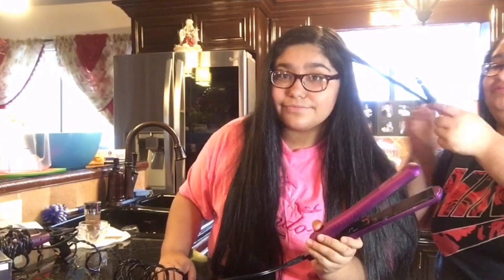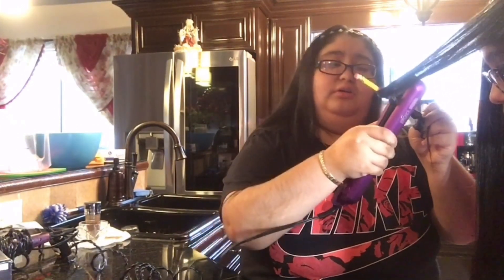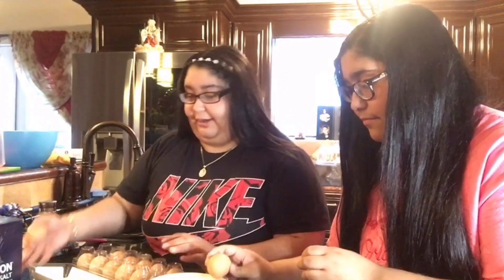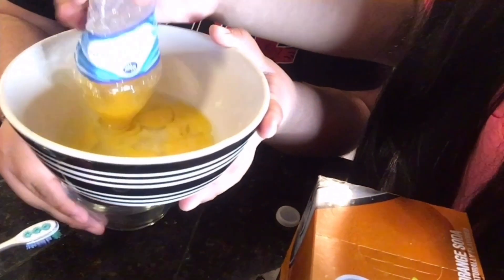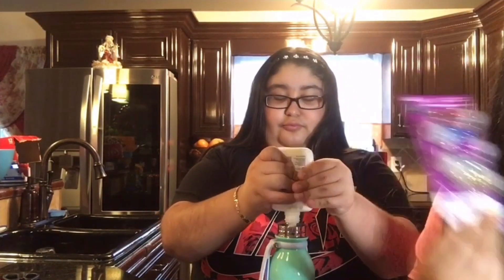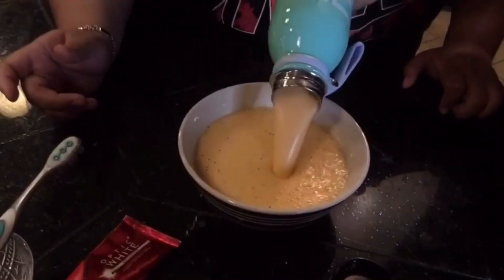We tested viral TikTok hacks! ~The Sarabia Sisters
Hey guys! We are very excited to start this journey! In today's video, we tested viral TikTok hacks.
Alexandra Instagram: alexandra_sarabia1
Alexandra Snapchat: itsmealexandra2
Rosa Instagram: rosa_sarabia2
Rosa Snapchat: rosa_msh